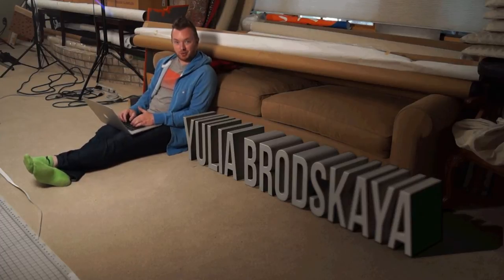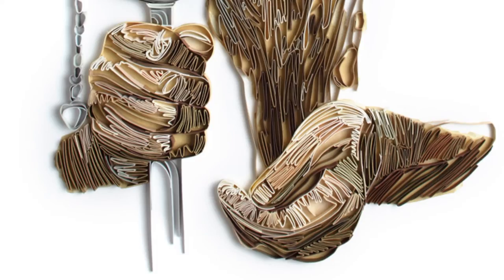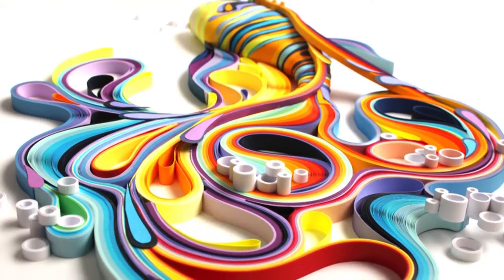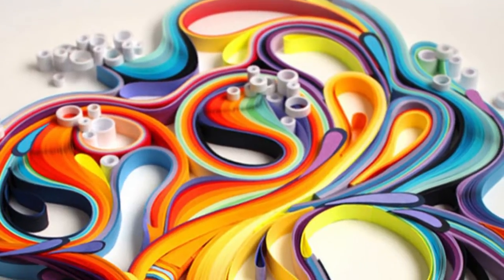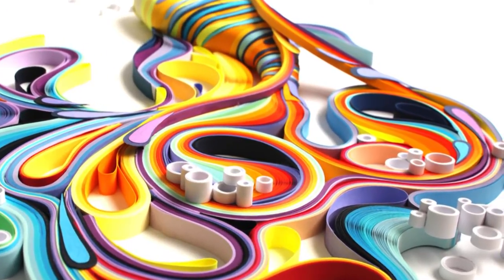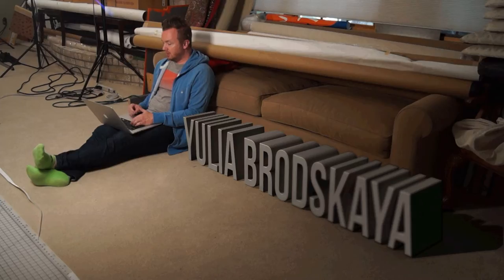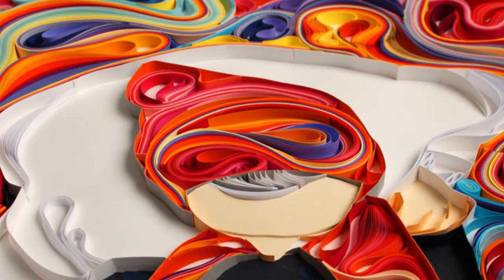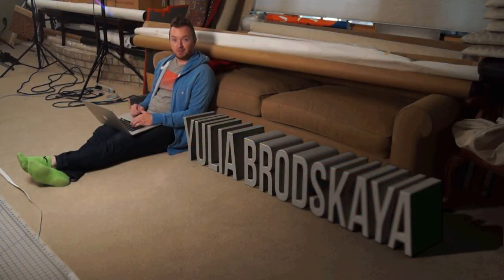Art to Know: Yulia Brodskaya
In this conversation starter, Yulia Brodskaya’s work invites us to think about the many ways we can manipulate materials to create artwork.